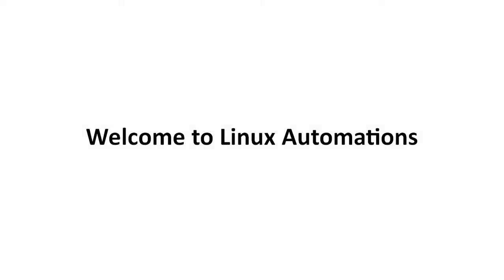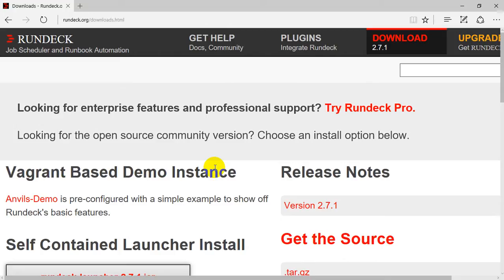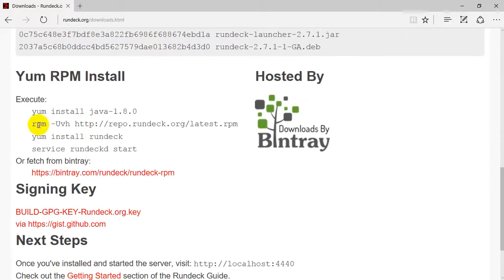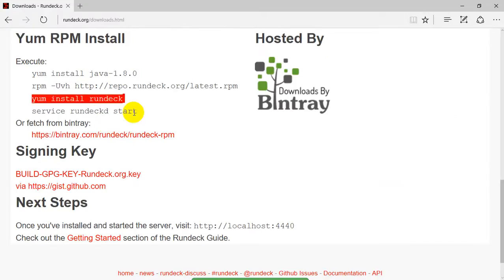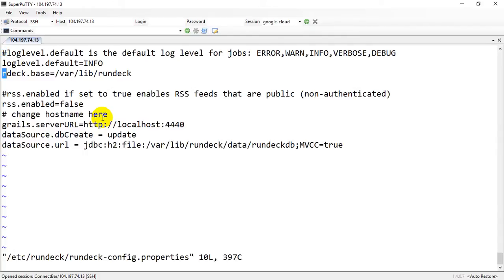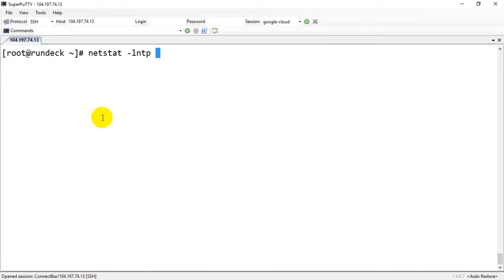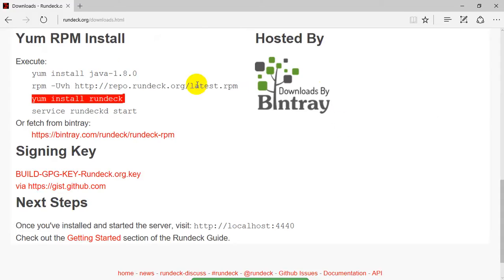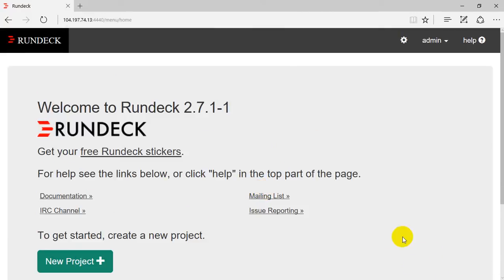RunDeck install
Installation of RunDeck on Centos7